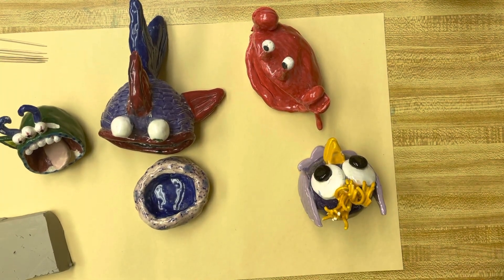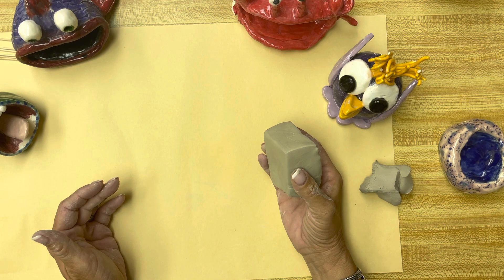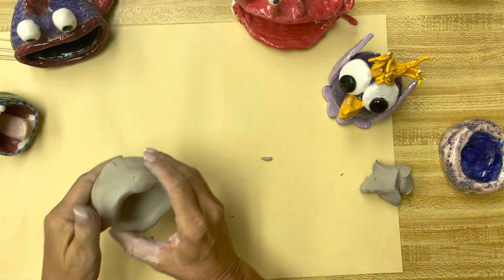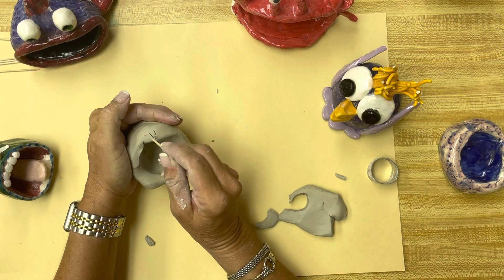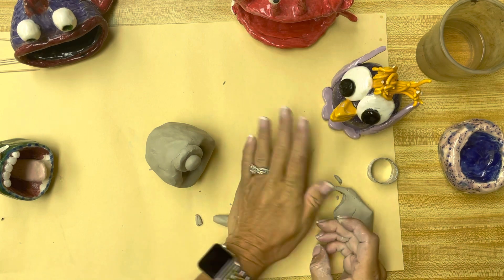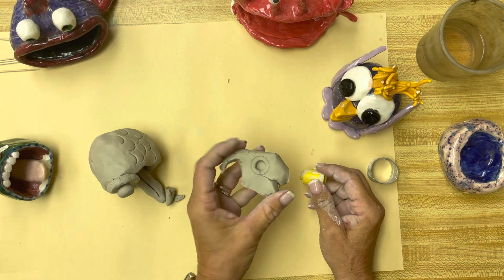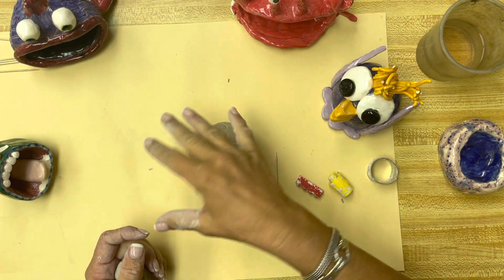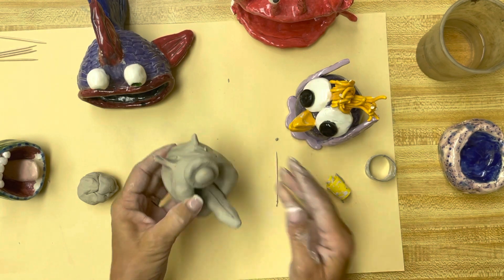Pinch Pot Creatures